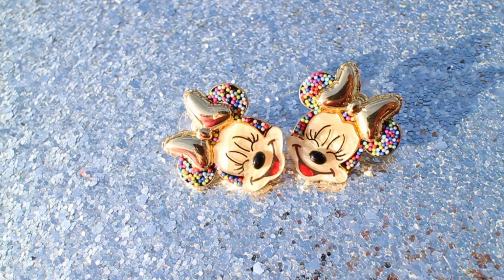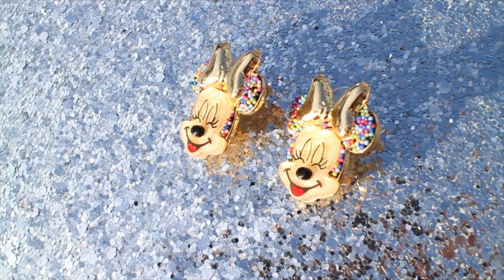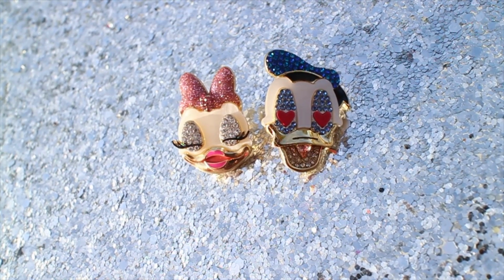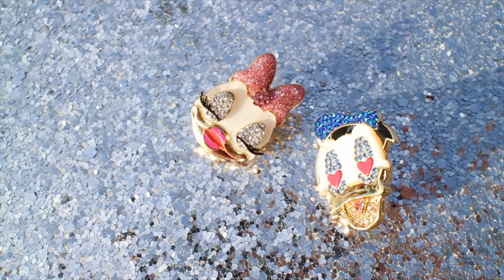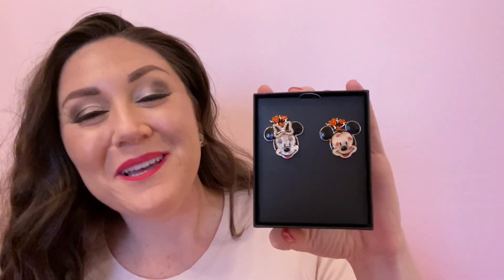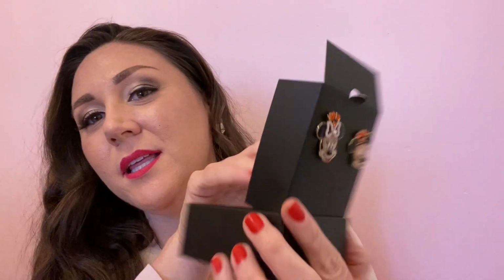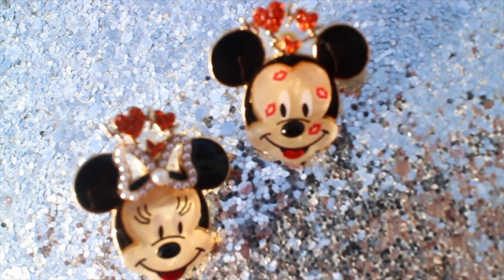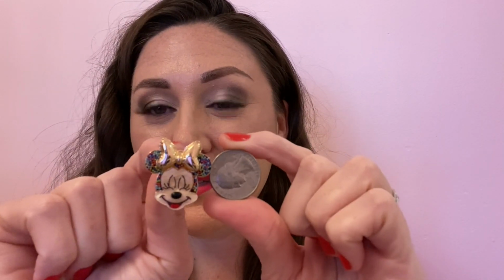Disney BaubleBar Earrings Review and Unboxing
We're chatting all things Disney BaubleBar! I'm reviewing the Disney BaubleBar earrings I got for my birthday and sharing what I think about the quality of these products overall. I'm also unboxing one pair and wearing another pair that were gifted to me by BaubleBar.

Minnie birthday earrings

Donald and Daisy earrings

Mickey and Minnie kiss earrings

BaubleBar on shopDisney

BaubleBar Disney